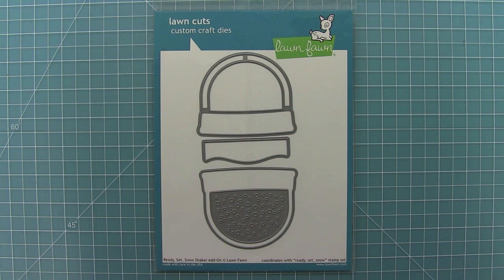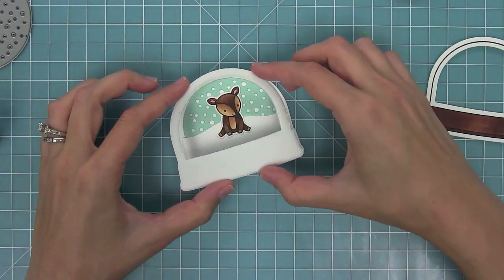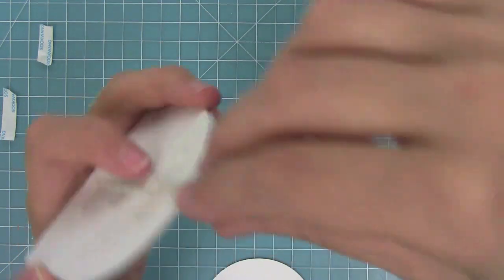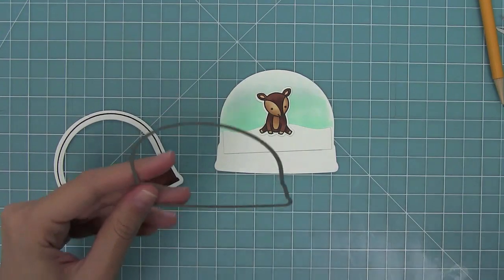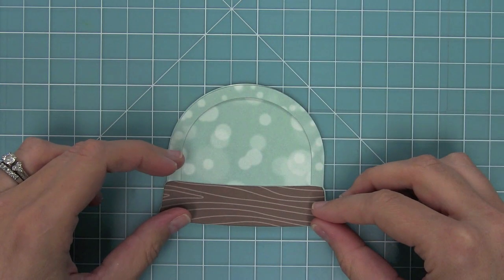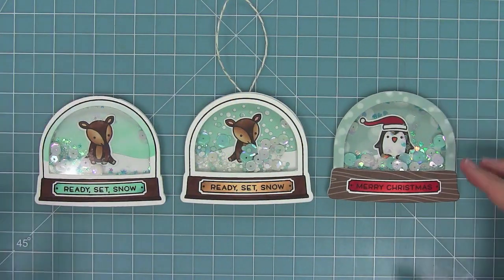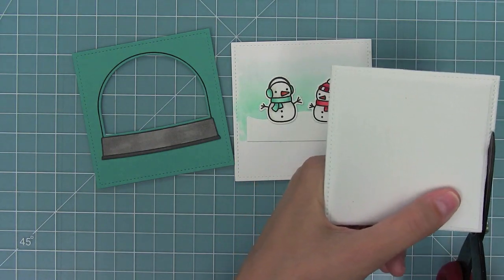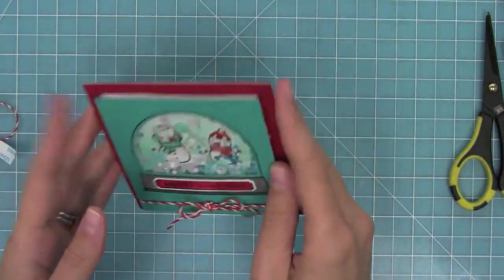Intro to Ready, Set, Snow Shaker Add-on + 4 projects from start to finish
In this video Lawn Fawn owner Kelly Marie shows you our new die set Ready, Set, Snow Shaker Add-on and makes 3 cards and an ornament from start to finish!